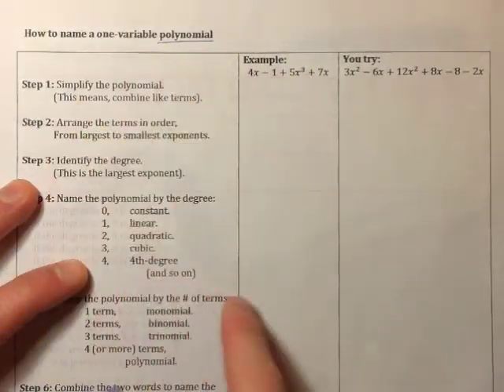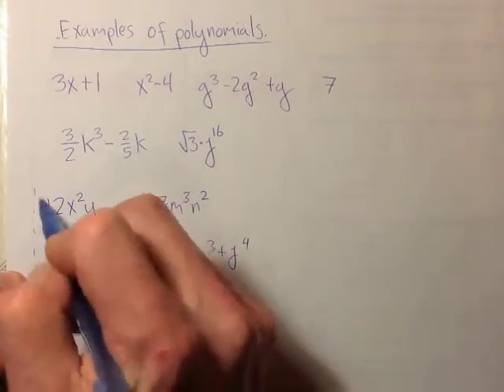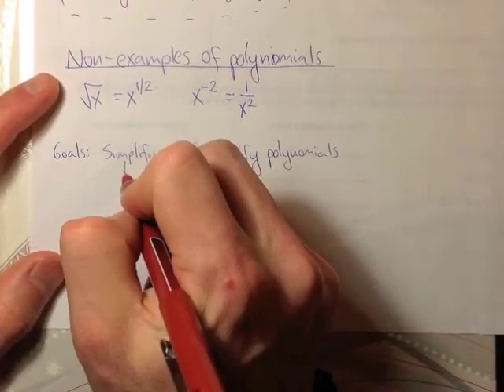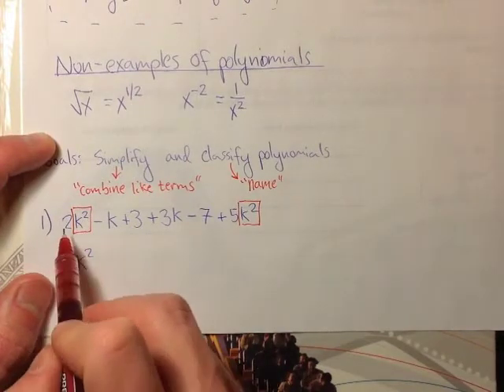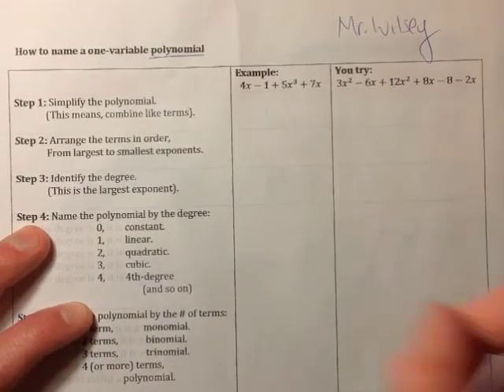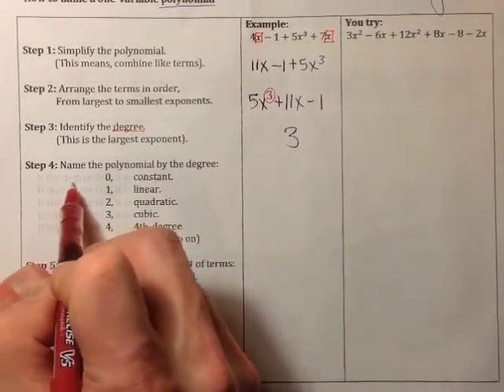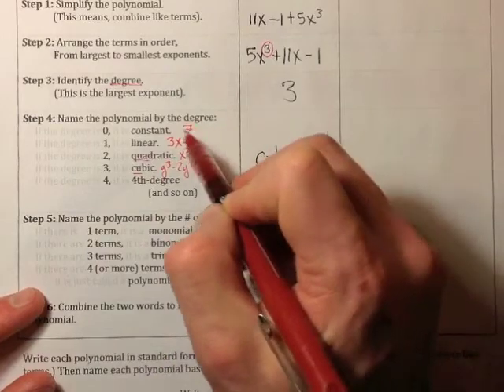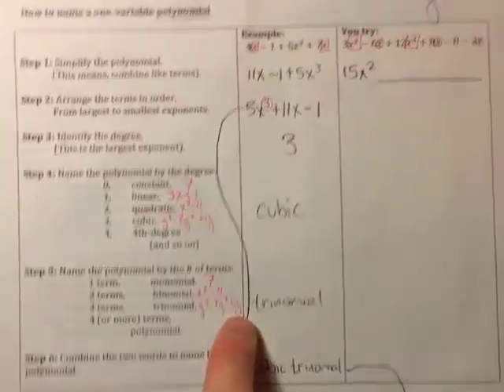Algebra 1 - Polynomials